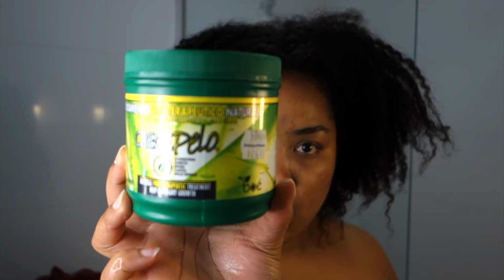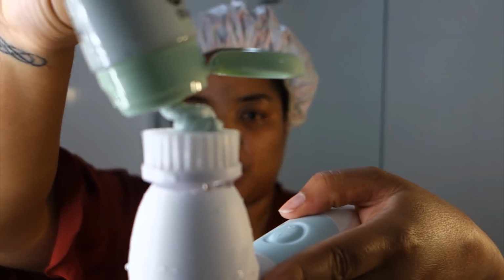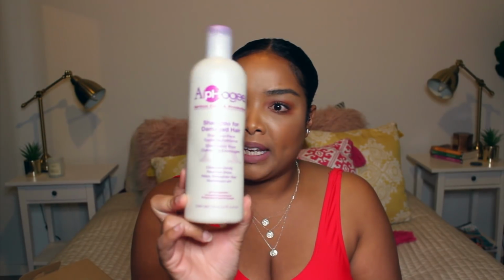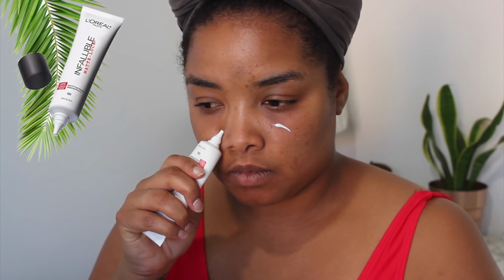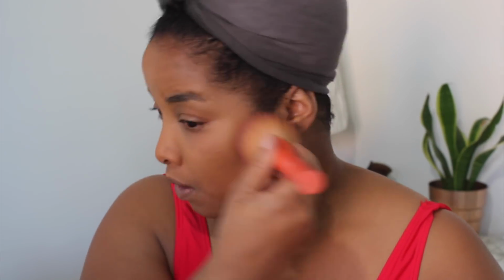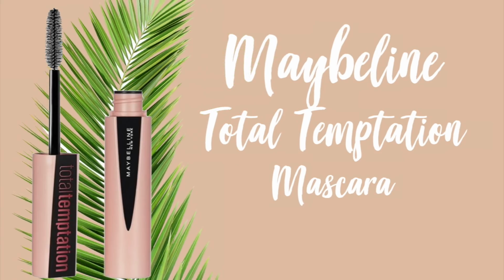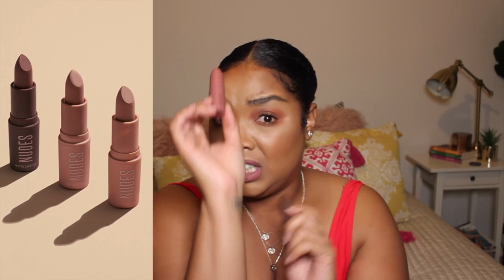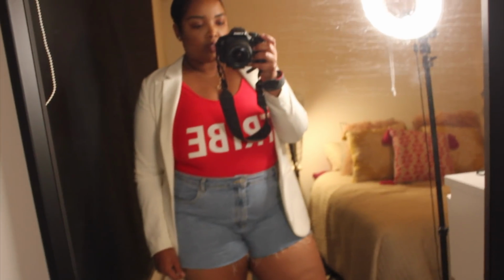Get Ready with me | Quick Glam (No foundation, no lashes) | Jennyfer Ross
Today's video is a Get Ready with me. I show how i get ready in hot weather circumstances and in a limited amount of time!

xoxo Jennyfer Ross

Products used:
Face
❤️L'oreal Infallible matt primer
❤️La Pro Concealers "Pure Beige" & "Cool Tan"
❤️L'oreal infallible face powder
❤️NYX bronze "Deep Tan"
❤️NYX stay matte but not flat "Nutmeg"
❤️Mario Badescaeau Facial spray
❤️NYX Bronzer " Deep Tan"
❤️Wycon Blush "Apricot"
❤️Fenty Beauty "Mean Money" & "Hustla baby"
❤️Mario badescau Rose water
❤️ Kiko Gold Weaves foundation powder

Eyes:
❤️Urban Decay Nakes heat "He devil" & "Cayenne"
❤️Maybeline Total Temptation mascara

🎥 CAMERA + EDITING ↓
C a m e r a : Canon EOS 550D
L e n s : Canon EF 50mm f/1.8 or Canon EF 50mm f/1.8 II
S o f t w a r e : Final Cut Pro X
L i g h t i n g : Natural + Ring Light & Soft boxes
L o g o/ Intro: Made by me